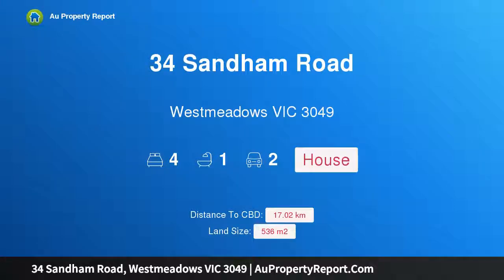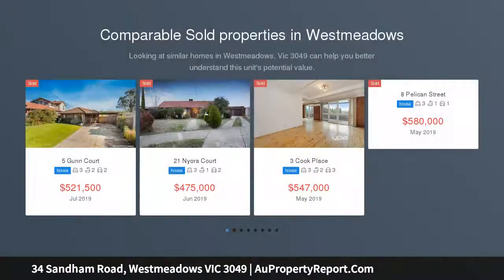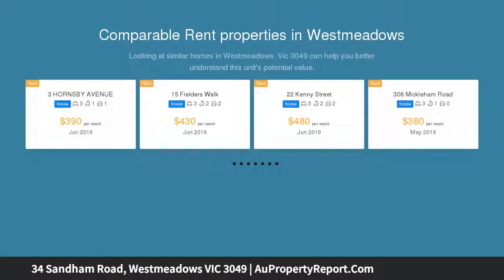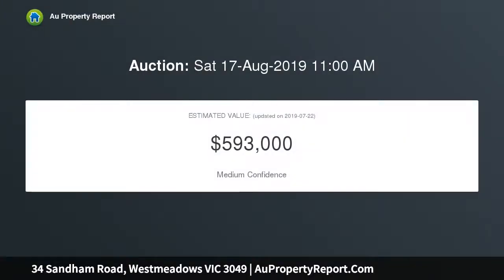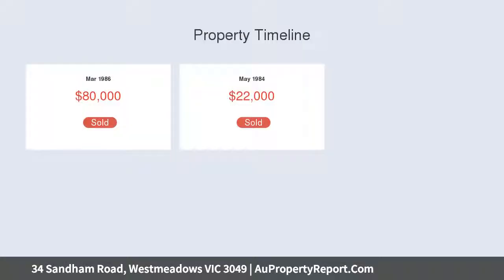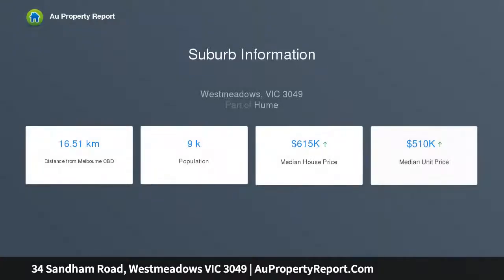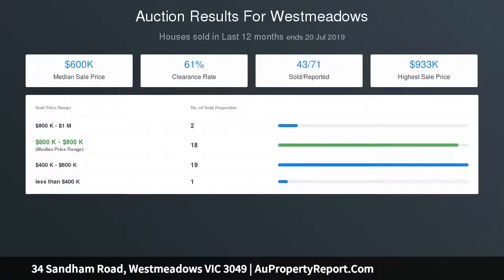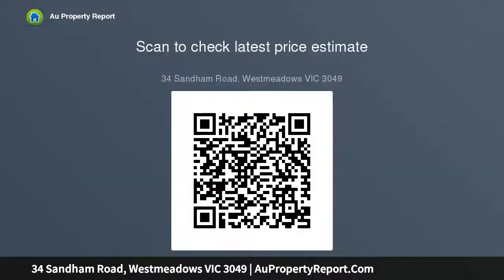34 Sandham Road, Westmeadows VIC 3049 | AuPropertyReport.Com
34 Sandham Road, Westmeadows VIC 3049
Property Type: house
Bedrooms: 4
Bathrooms: 4
Car Space: 2
A FIRST HOME BUYER'S OR INVESTOR'S CHOICE IN DESIRABLE LOCALE!